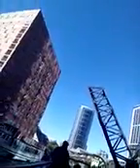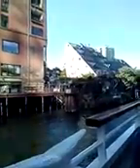Chicago , Architecture tour great high rise structures built on River bank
great Architecture